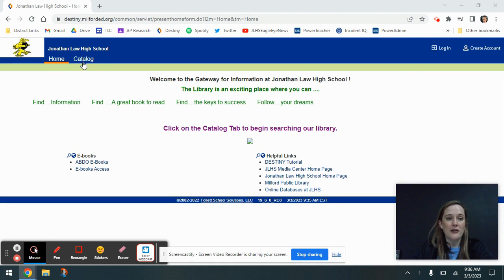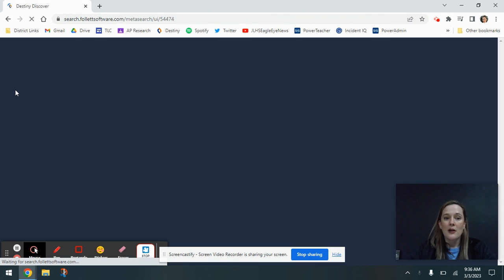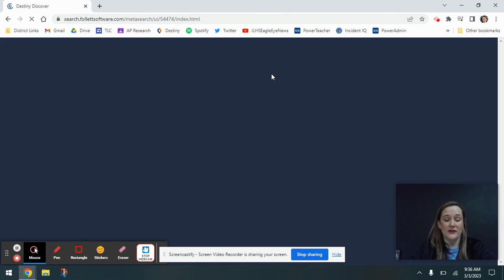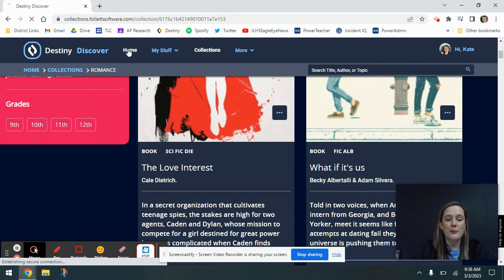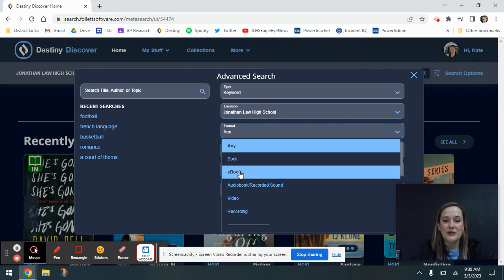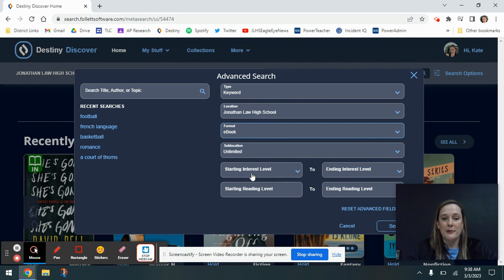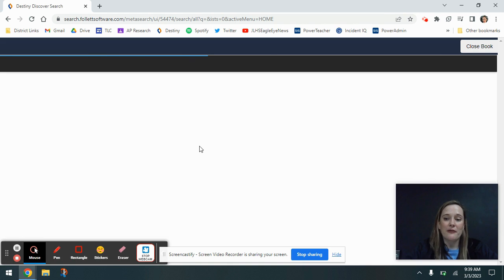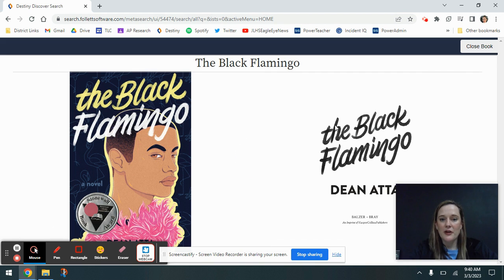Jonathan Law TLC - How To Use Destiny Discover To Check Out E-Books & Audiobooks